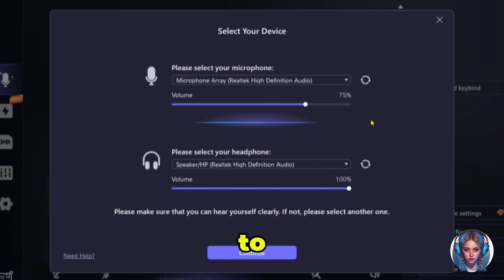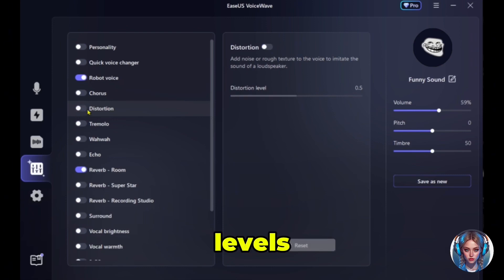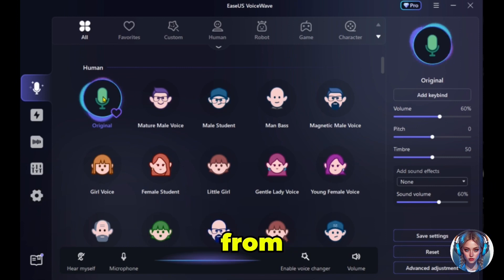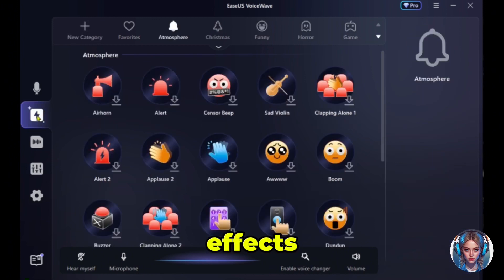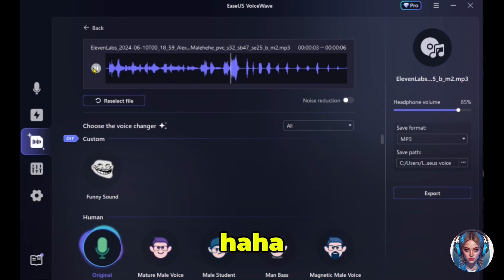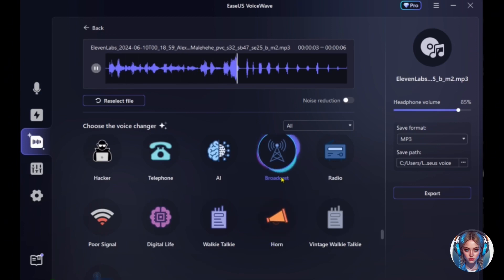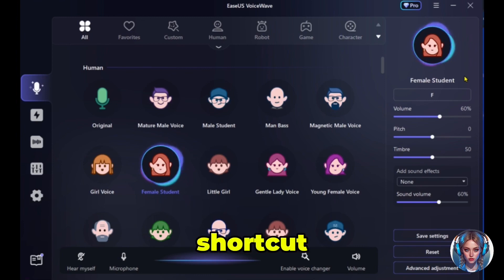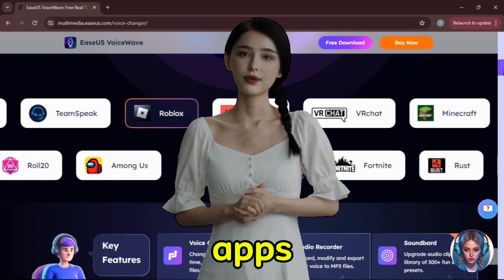FREE Realtime Voice Changer 2024 | EaseUs VoiceWave License Key Giveaway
Here's the FREE EaseUs VoiceWave licence key that you can use to unlock the pro version of their voice changer 👇🏻

💎 LICENCE KEY:
Z8UVQ-I5IW5-KVRBP-LC2U8-QA68W
⚠️ NOTE: This Licence key will work only for the first 100 users so hurry up and win this giveaway fast !!

💕 Welcome to THE FUTURE OF AI! In this video, I'll introduce you to EaseUS VoiceWave, an incredible real-time voice-changing software perfect for gamers, streamers, and content creators. Transform your voice from male to female, sound like a robot, or become a game character instantly!

In this tutorial, I'll walk you through the easy installation process, showcase the wide range of voice effects available, and demonstrate how to use it with popular platforms like Discord, Zoom, Twitch, and more. Whether you want to prank your friends, keep your identity private, or simply have fun, EaseUS VoiceWave has got you covered.

👇🏻Watch in this video:

0:00 Introduction
0:48 How to install EaseUS VoiceWave on Windows
1:22 GIVEAWAY ANNOUNCEMENT
1:38 Basic settings
2:57 Real-time character voices for gaming and streaming
4:34 Real-time sound effects
5:13 Change Audio Or Video Voice
6:56  KeyBinds
7:22 FREE LICENSE KEY FOR PRO VERSION
7:37 Integrating EaseUS VoiceWave with Discord
8:04 Integrating EaseUS VoiceWave with skype
8:21 Integrate EaseUS VoiceWave with various applications
8:43 Subscribe to my channel

🎮 Perfect For:

✅ Gamers looking to add fun to their streams
✅ Content creators wanting unique voice effects
✅ Anyone looking to experiment with voice modulation

voice trolling, realtime voice changer, how to change your voice in realtime, change your voice to any celebrity with this free ai, generative ai, easeus voicewave tutorial, easeus voicewave license key, easeus voicewave how to use, how to talk like a girl, Real Time Voice Changer For your live stream! FREE, real time voice changer with rvc, talk like a girl in games, change voice to girl during call, artificial intelligence, ai voice changer, free voice changer, voice changer, change your voices online, voice changer app, voice changer for pc